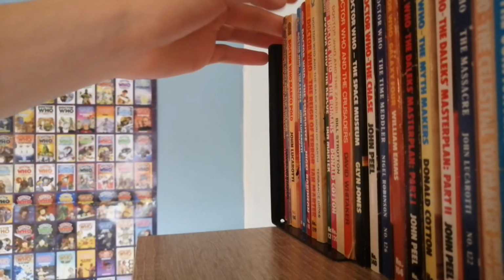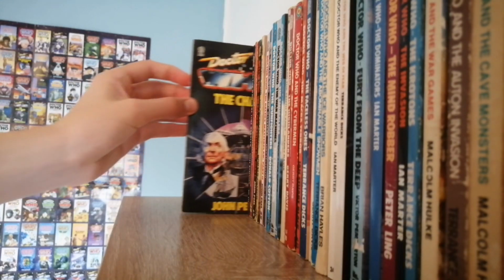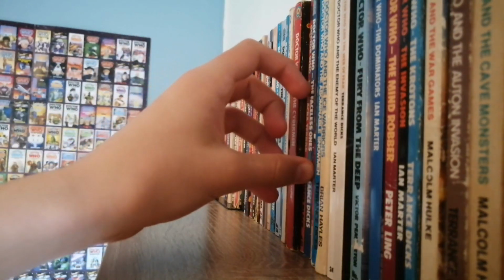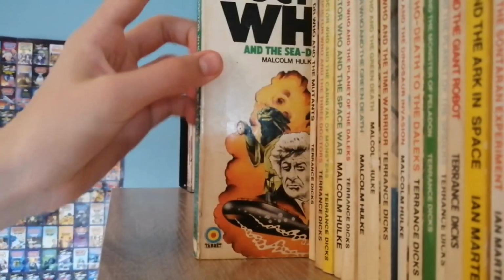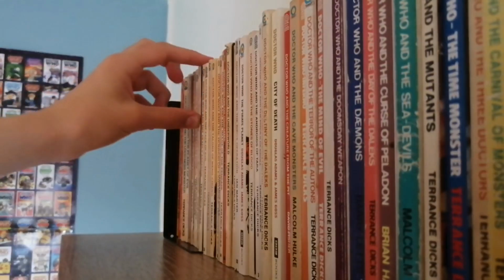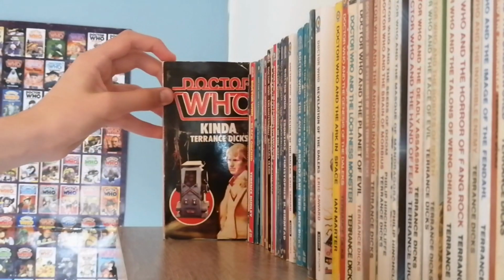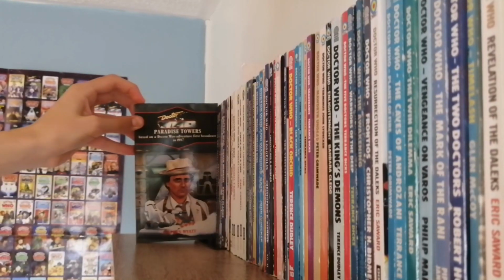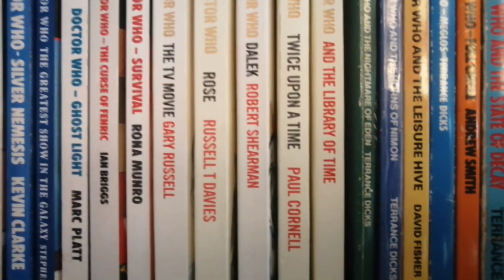Doctor Who - Target Book Collection (Sept 2021)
Join me as I go through my ever growing Target Book collection!